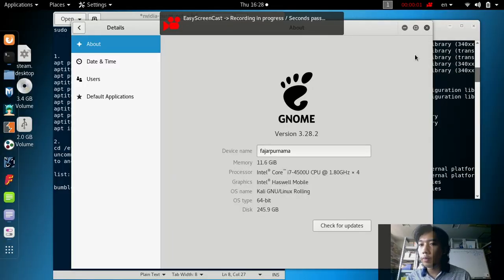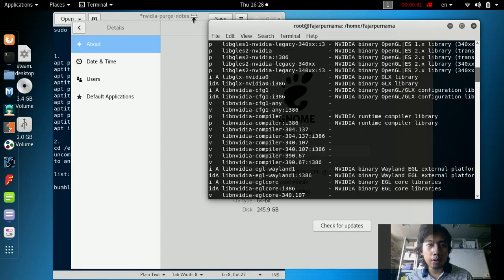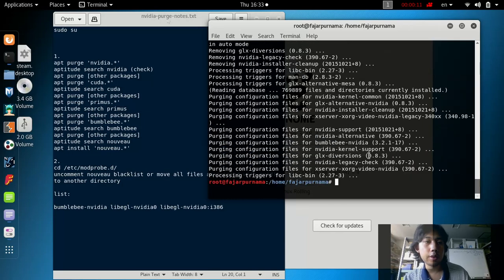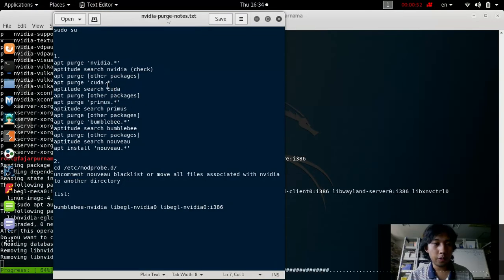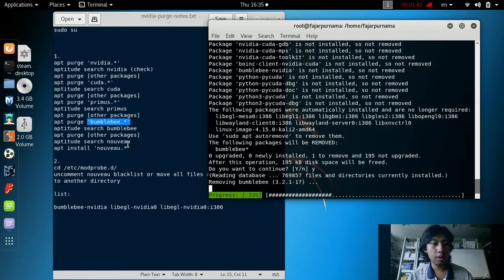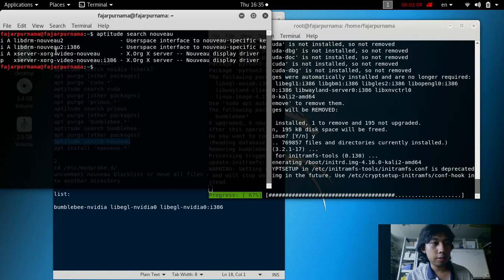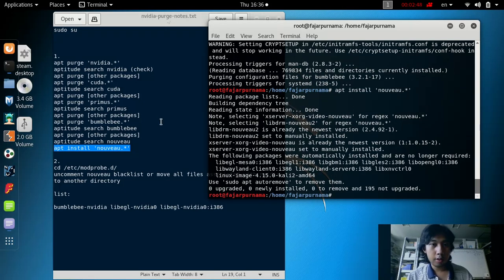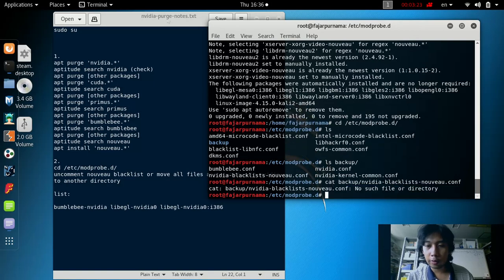0. Purge Nvidia Restore Nouveau: Installing Nvidia Driver Kali Linux Rolling Optimus Laptop A450L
If you prefer to read, then go to my article or alternatively if you are a crypto fan

00:00 I'm using Kali Linux Rolling and install aptitude using apt install aptitude.
00:39 Summary of Operation.
00:48 apt-get purge 'nvidia.*'
01:25 aptitude search nvidia
01:50 purge remaining nvidia packages.
02:03 apt-get purge 'cuda.*' 'bumblebee.*' 'primus.*'
03:53 apt-get install 'nouveau.*'
04:05 Check all modprobe directory where mine is /etc/modprobe.d etc.
04:30 Move all nvidia files to any other directories.
05:00 Open all files and remove any lines that blacklists Nouveau.